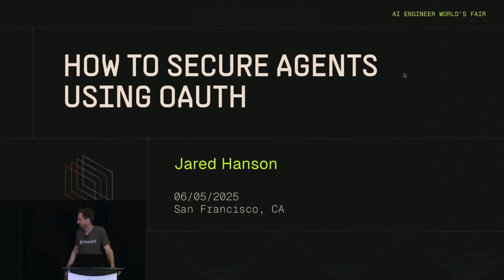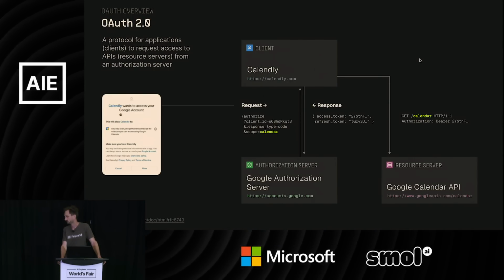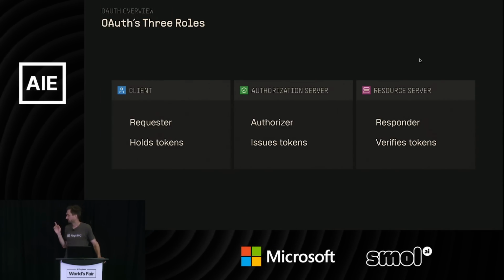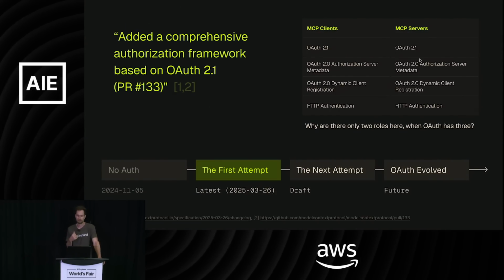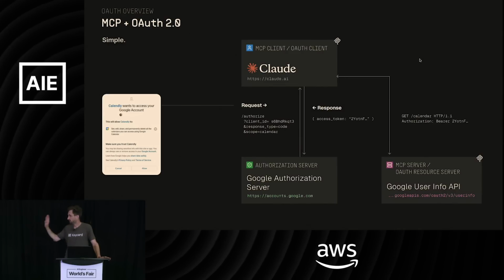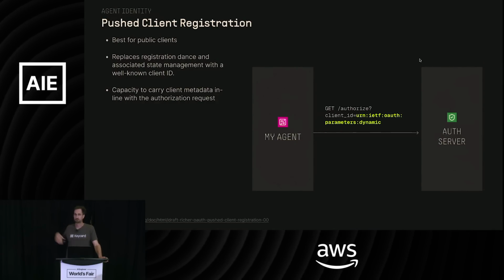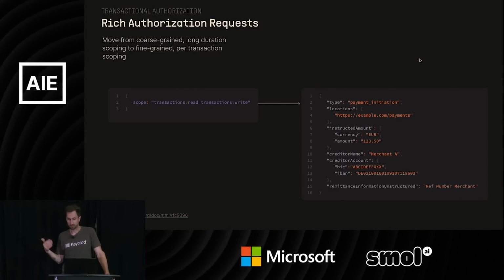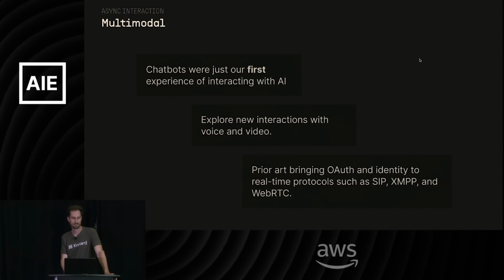How to Secure Agents using OAuth — Jared Hanson (Keycard, Passport.js)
We all know sharing passwords is bad (unless you want free TV), so why are we sharing API keys with AI?  We shouldn't, and that’s why we need to talk about OAuth.

In this talk, we will give a brief intro to OAuth.  Then we will talk about the state of authorization in MCP.  We will show how an MCP client uses OAuth to authenticate a user and securely access private resources and tools hosted by an MCP server.  Then we’ll look at ways autonomous agents can use OAuth on their own behalf, talking to other agents and MCP servers directly.  We’ll learn how to use OAuth to build agents that humans and machines can trust.

About Jared Hanson
Jared Hanson is the co-founder of Keycard, a company building identity infrastructure for the agent-native world. Previously at Okta and Auth0, Jared is an expert on OpenID, OAuth, and all things identity. He’s also the author of Passport.js, the popular authentication framework for Node.js. At Keycard, he is applying that knowledge to securing AI and infrastructure.

landing page)